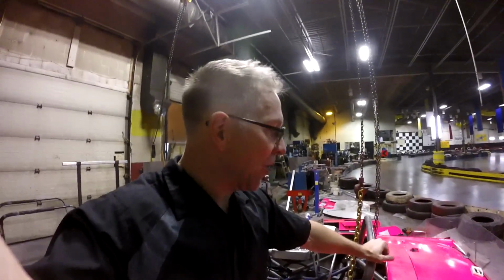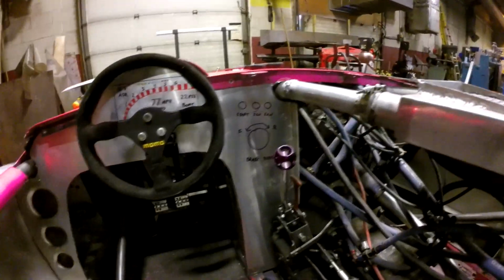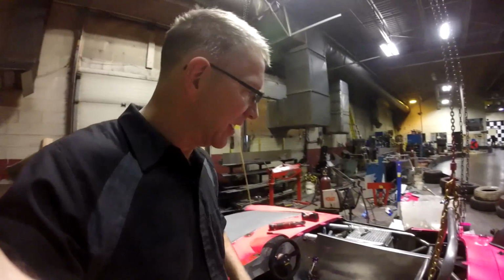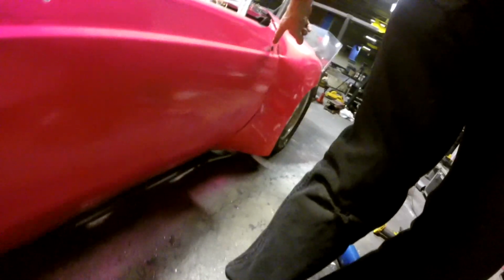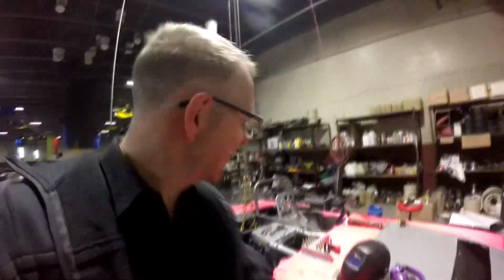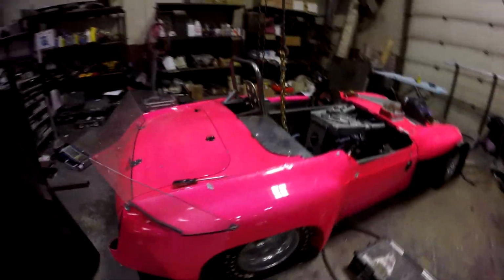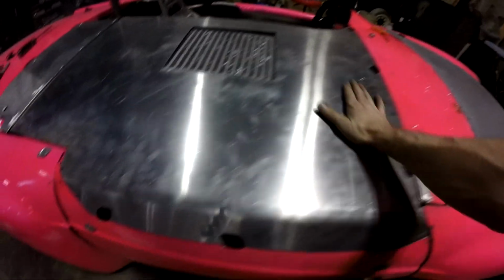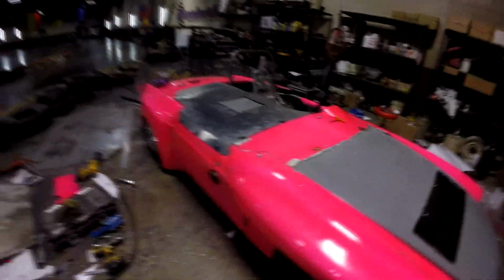Episode 224: Winter Improvements Part 11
I finish the firewall and engine cover and it looks spectacular. Don't take my word for it, check the video out yourself